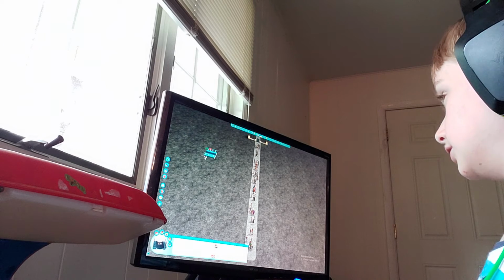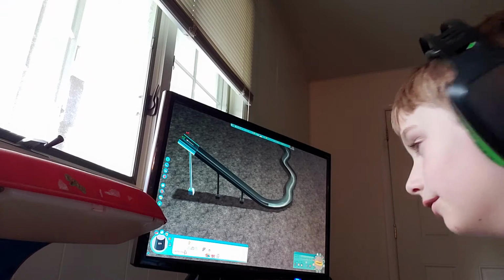I turn my entire park into stone